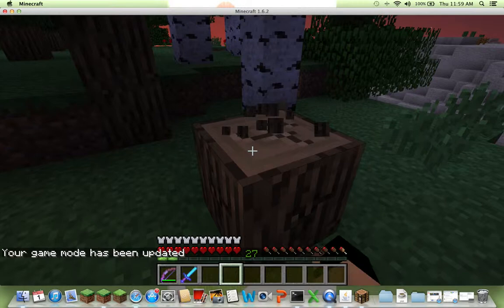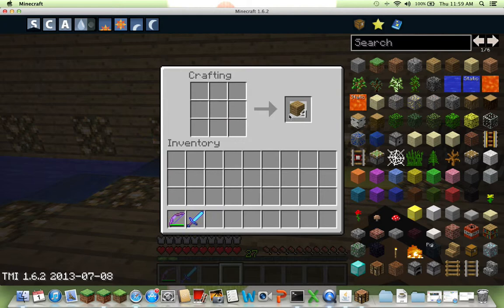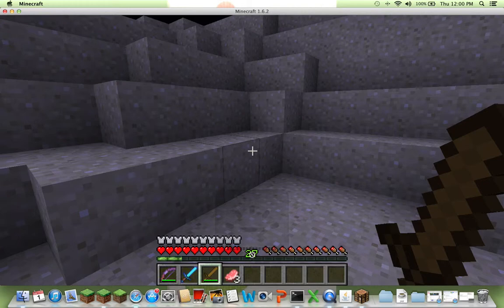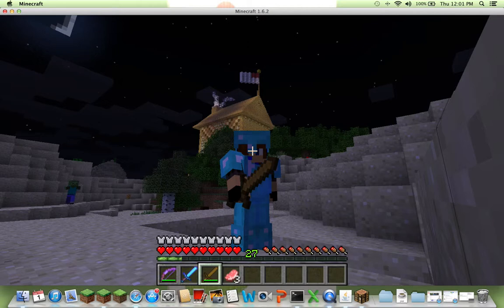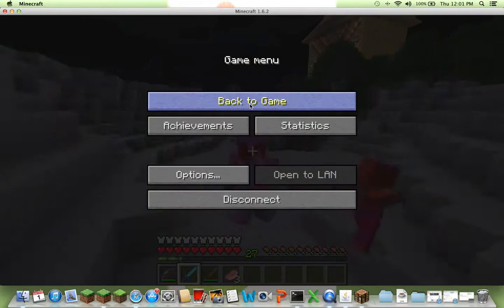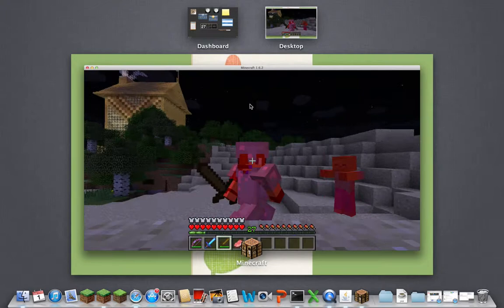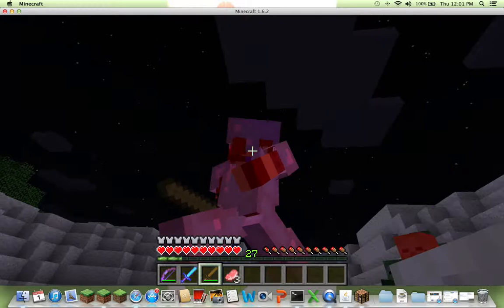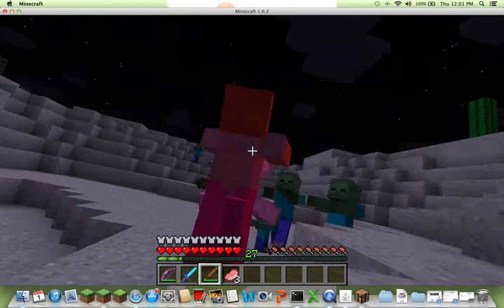MInecraft noob tutorial Wooden Sword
in this video i will be introducing the minecraft wooden sword DO NOT RATE BADLY UNLESS YOU ARE A NOOB!